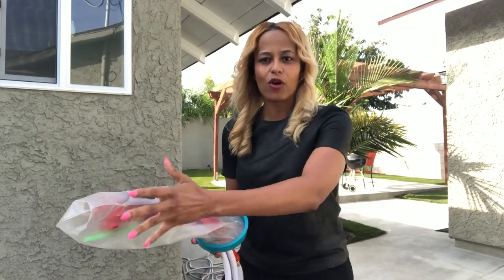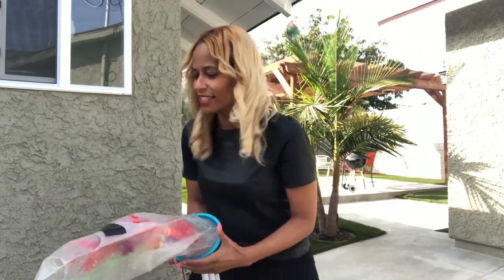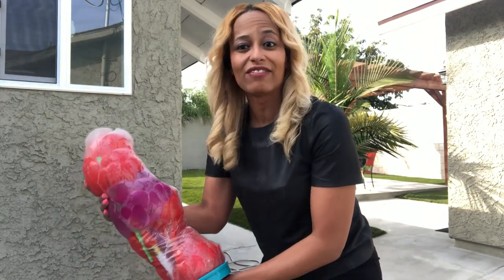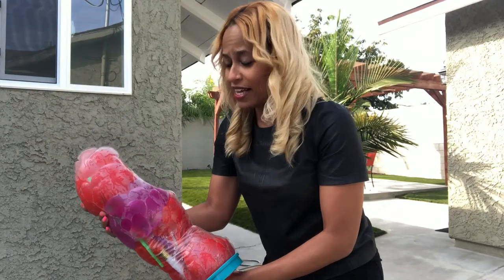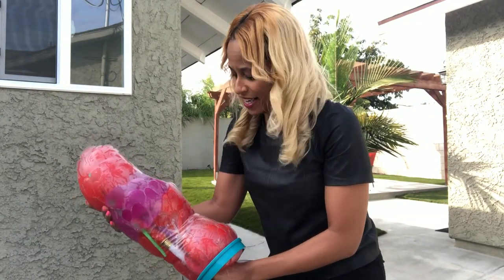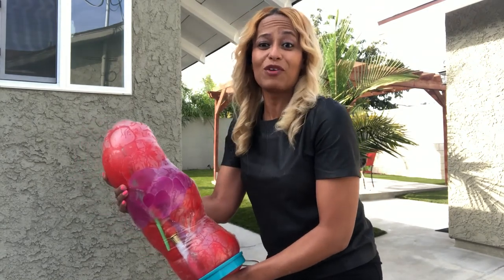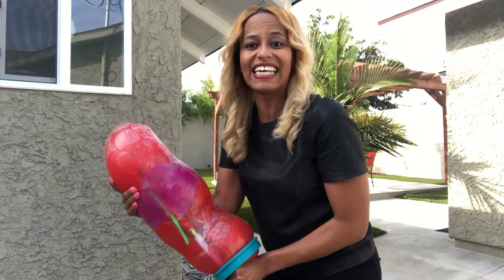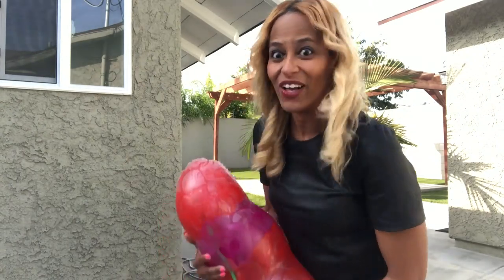Erection Anatomy -It's all in the Flow